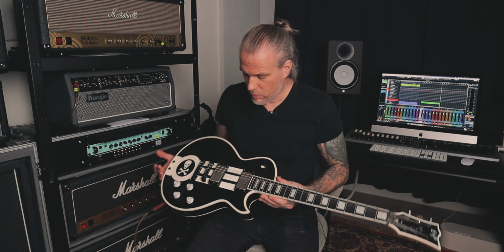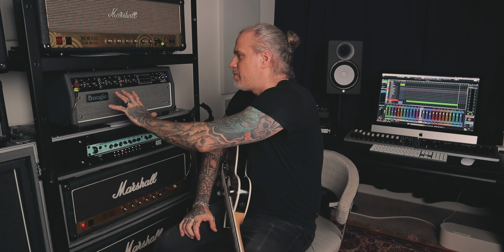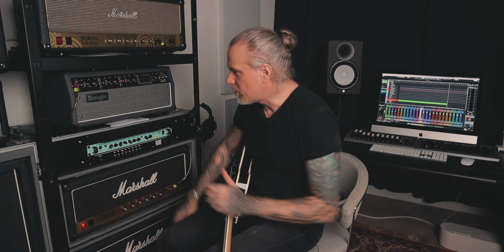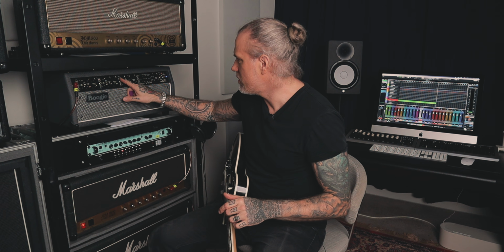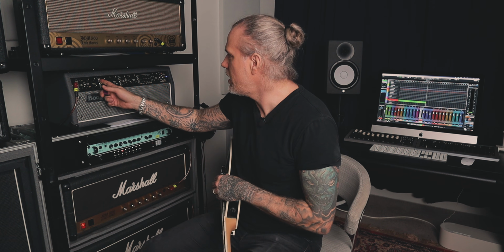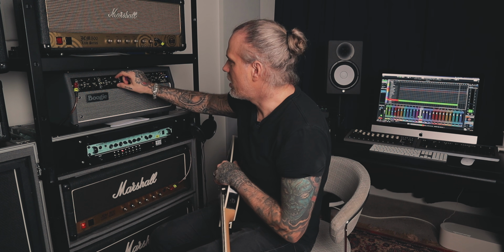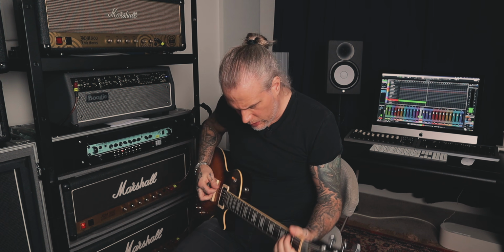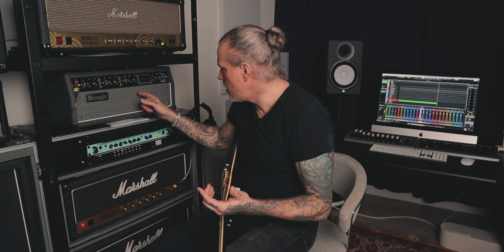MESA/Boogie MARK V | The Tone Monster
Could this be the best & the most comprehensive amp I've ever played? Can this do it all? And how it compares to The Bad Boy (Marshall JCM800 2203 from 1984) and 1987x Plexi.

Thanks to MusiX for hooking me up with the amp.

● The gear I’ve used live, on albums & on my YouTube videos

Timecodes:
- Intro: 0:00
- The Boogie Song: 0:12
- Noodling: 2:38
- General info, the gear & signal chain: 3:47
- Channel 3: 6:40
- Channel 2: 16:40
- Channel 1: 24:00
- Conclusion: 29:50